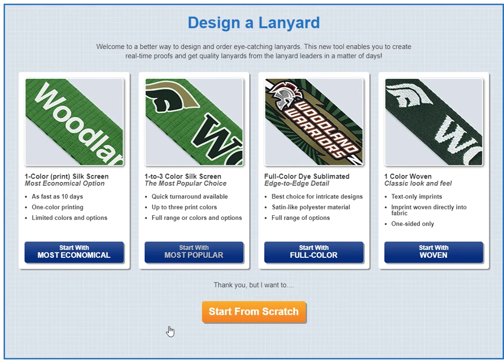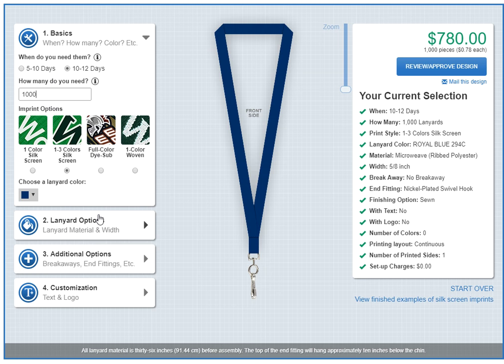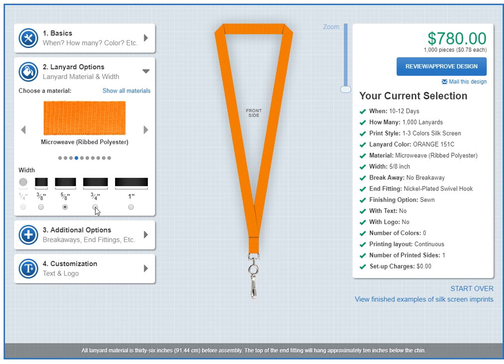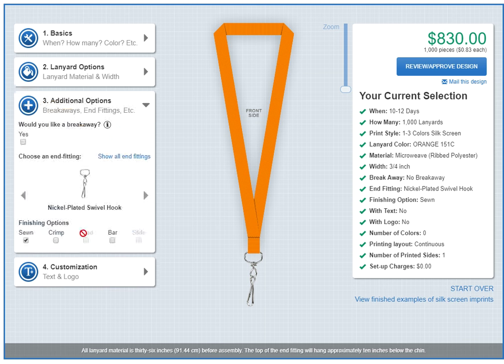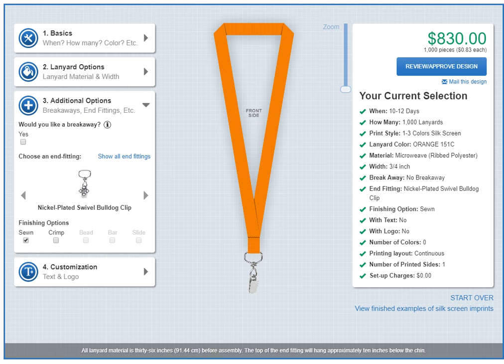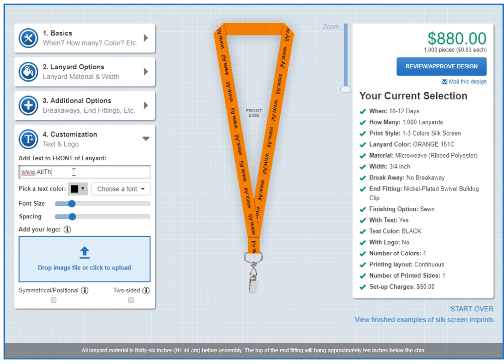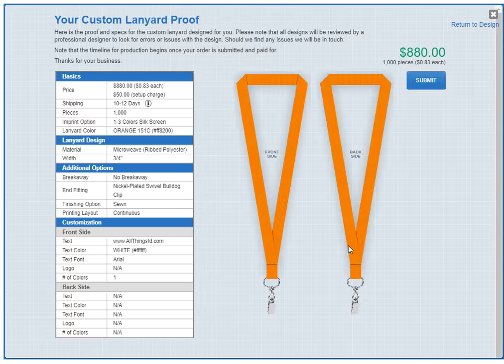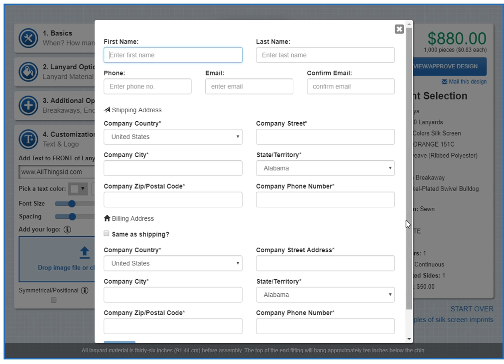How to design a custom lanyard in under a minute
How to design a custom lanyard using our online design a lanyard tool in under one minute.  Check it out @ AllThingsId.com